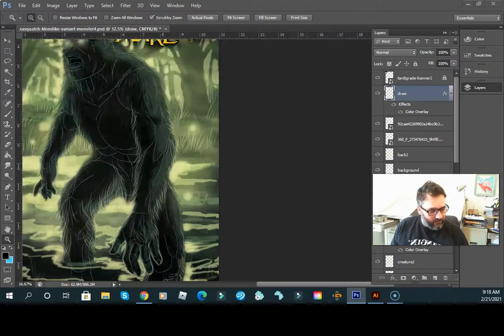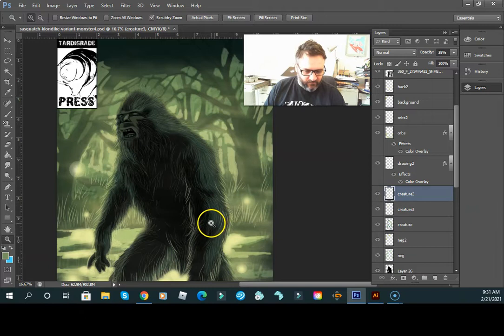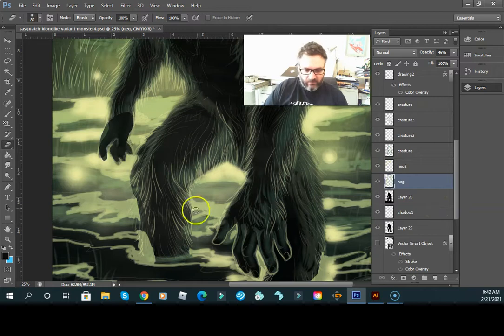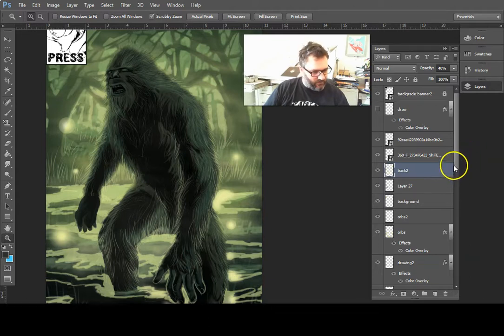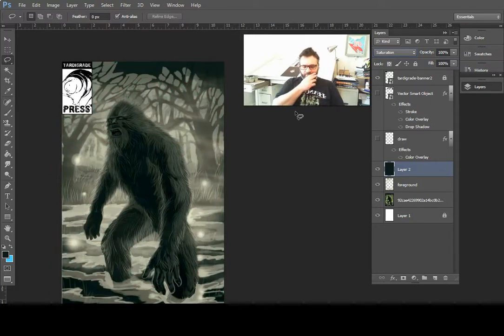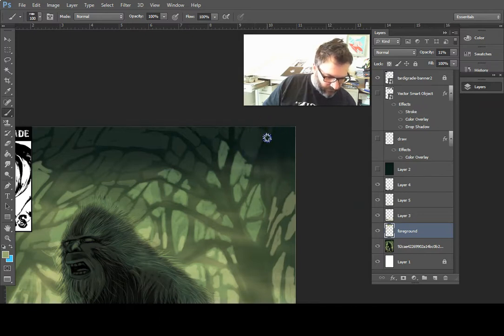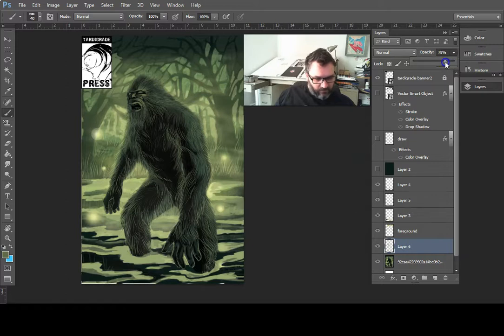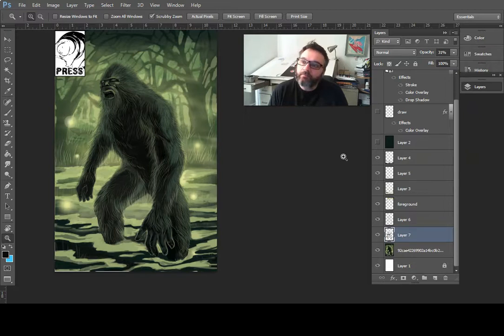Variant cover art Sasquatch: Klondike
Draw along with me while we discover this digital media and check out the work we've been doing on our other social media sites! Enjoy